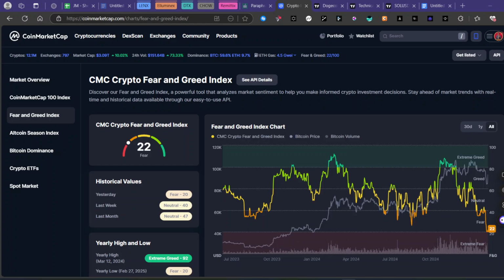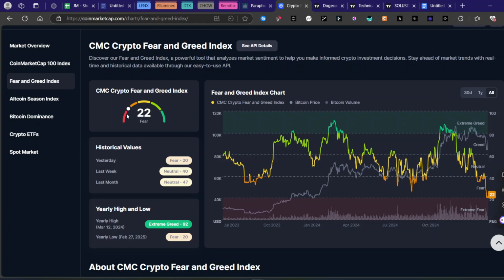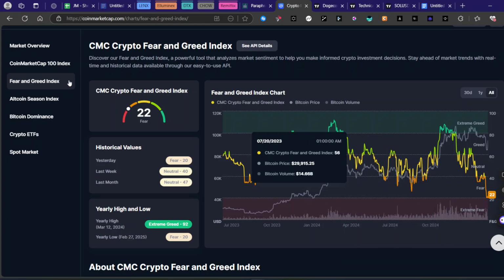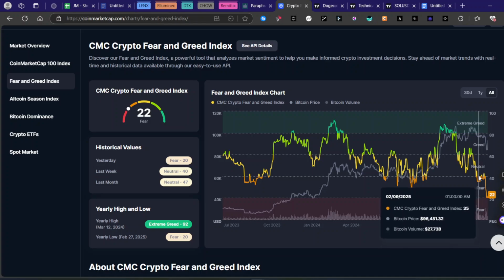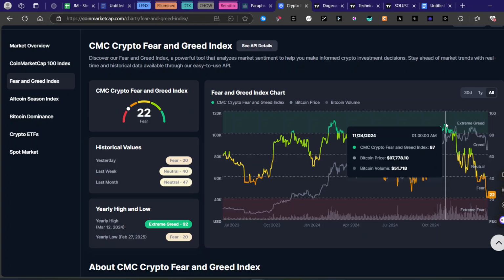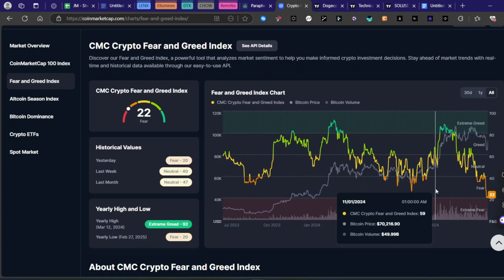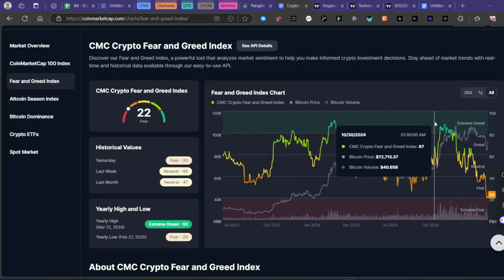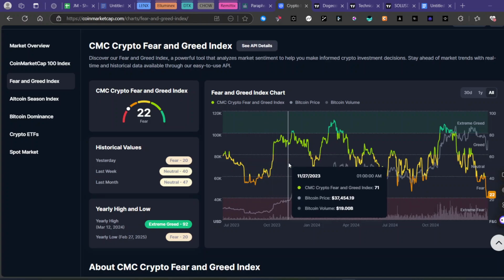How to Use Fear and Greed Index for Contrarian Trading Success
The Fear and Greed Index is one of the most powerful tools for understanding market sentiment. It helps traders gauge whether the market is driven by fear, leading to potential sell-offs, or greed, signaling possible overbuying. By using this index, traders can make more informed decisions and avoid emotional trading mistakes.

In this video, we’ll break down how the Fear and Greed Index works, how it’s calculated, and how you can use it to enhance your trading strategy. Knowing when the market is overly fearful or excessively greedy can help you identify potential reversals and confirm trade setups.

📌 Watch till the end to see real examples of how to apply this tool in your trading!